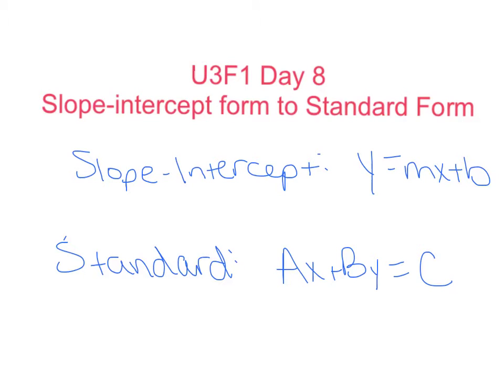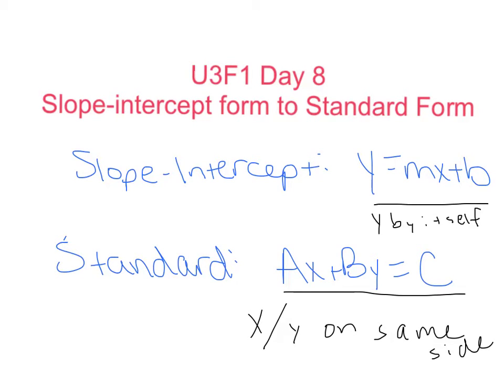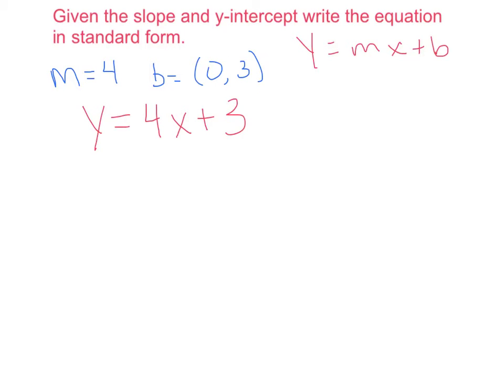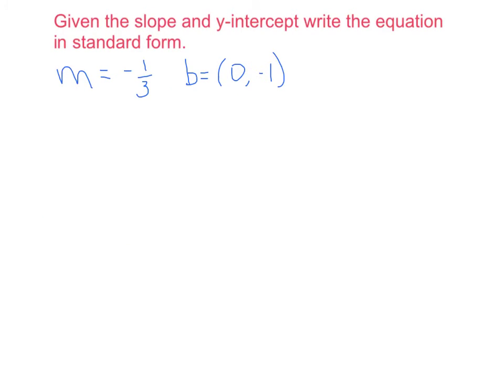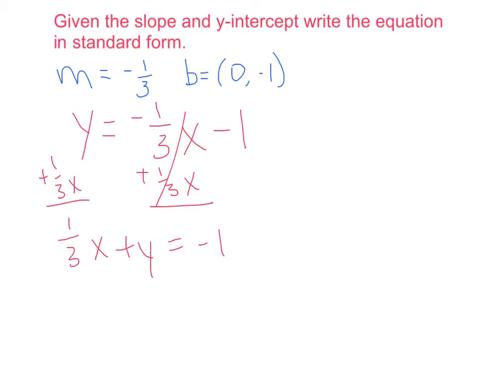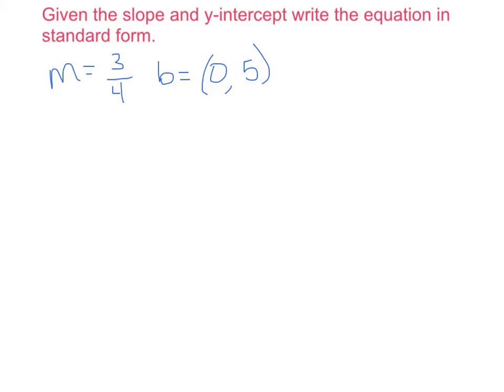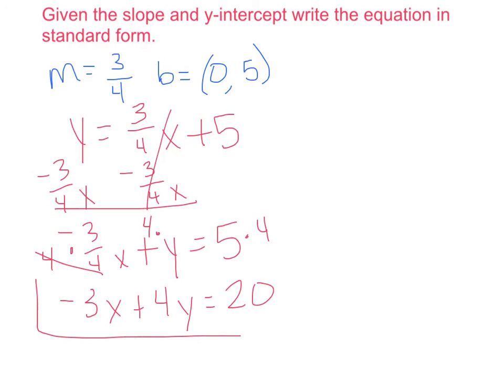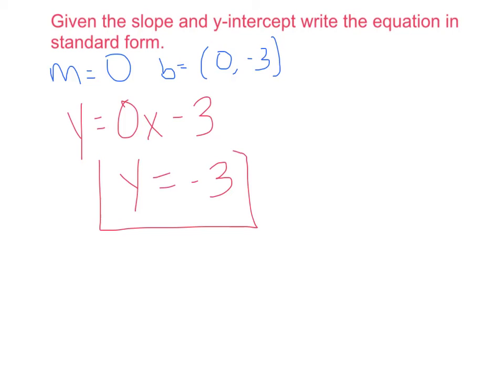Hoglund- U3F1 Day 8 Slope intercept to Standard